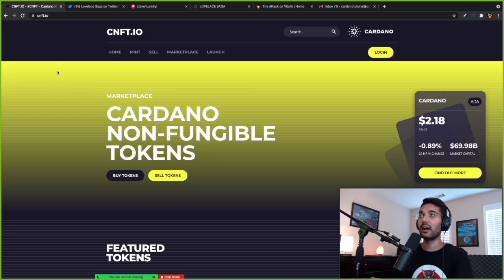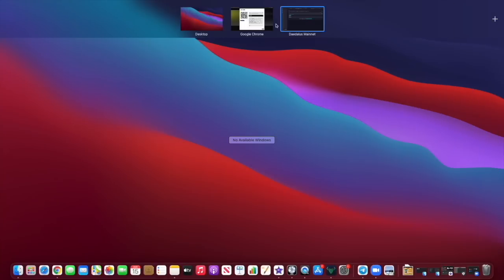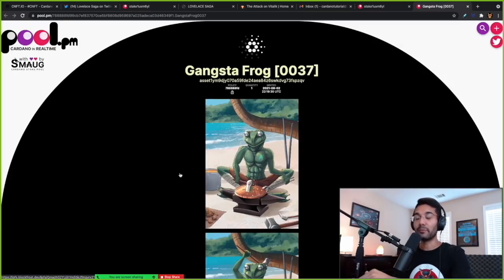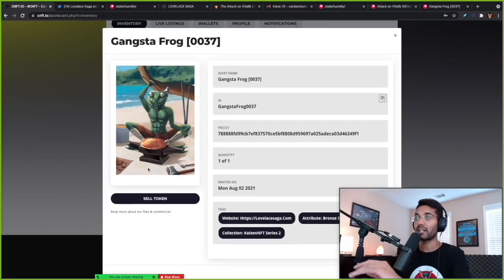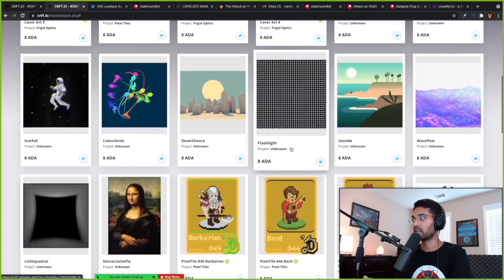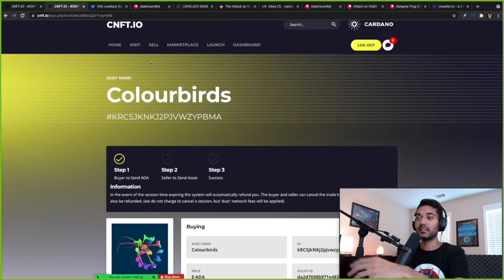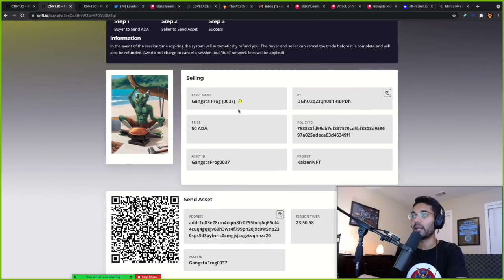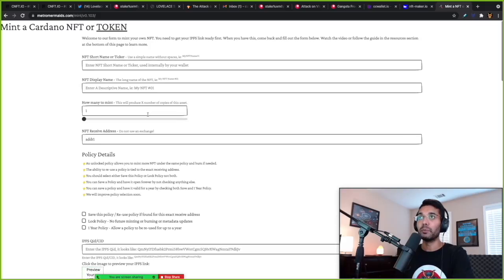How To Buy and Sell Cardano NFTs on CNFT.io - Step by Step Guide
In this video, we go through the process of buying and selling a Cardano NFT on cnft.io We also look at some helpful tools to help you navigate the CNFT ecosystem. Please be sure to SHARE to help spread the word!

Delegate To
[KAIZN] Pool ID:
9679eaa0fa242a9cdae4b030e714b66c0119fc9b3f7564b8f03a5316

[KRSNA] Pool ID:
163cc36624d9332f6ae7770e8df8b8bad7e71711eb6c2ed7971c99d4

[KRONO] Pool ID:
ca4d7a55367b654e7159ae78f3dbe6fd0908c3a1bb236ce231b3a266

[KOBE] Pool ID:
ab8ab9d5d17b5cd57d2cae1d242baacc7964b5f300c8d347c99093e1

[ADA]
addr1qx3zc6w7uq6mwuy0nrl9mh4nu76ly5tzn9s2vp48xllv2h9ml99h5uw3ft4f0482u075tq7vqvf6cr27v4g6wxt6r4cq05c6uk